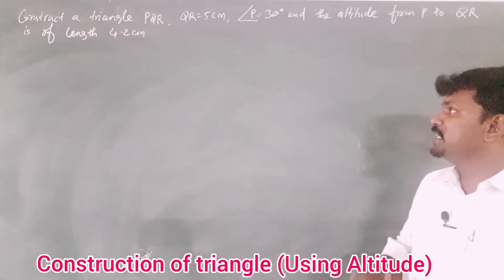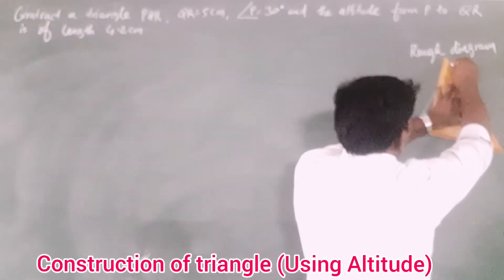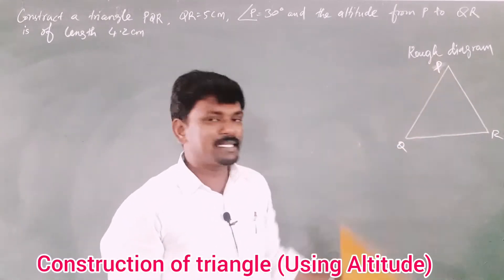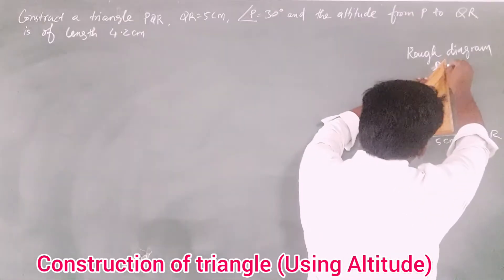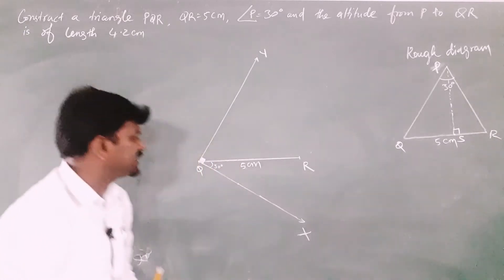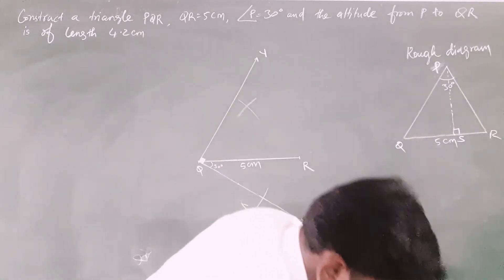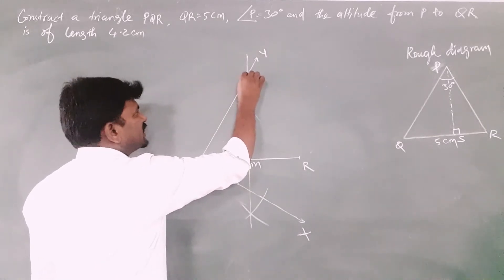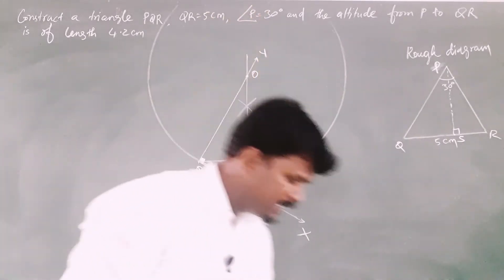X STD MATH PRACTICAL GEOMETRY(Construction of triangle using altitude)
Learn understand and apply